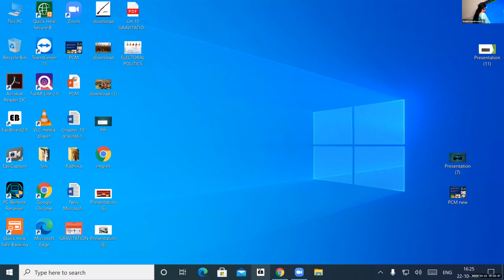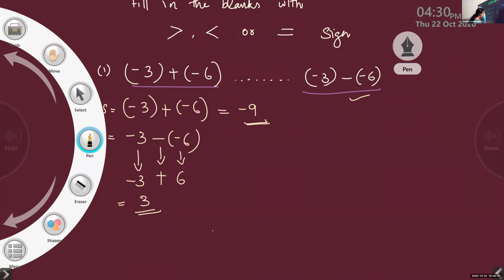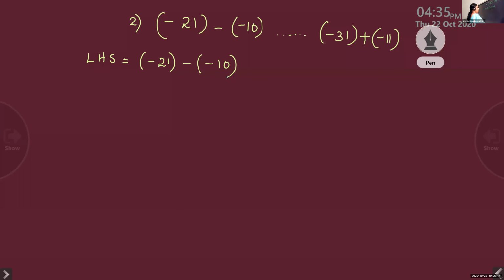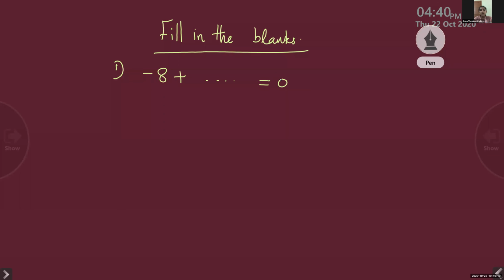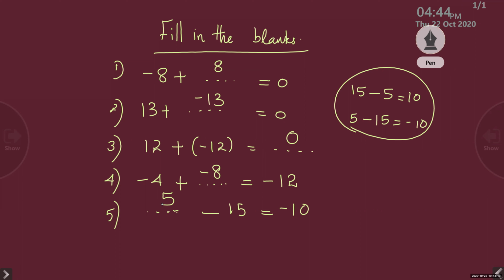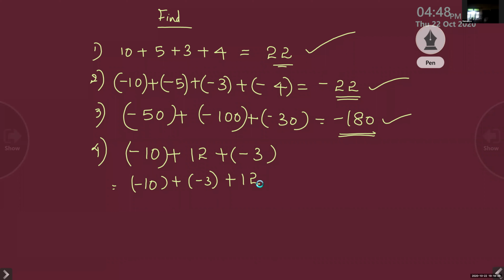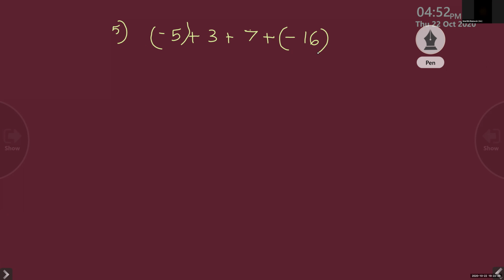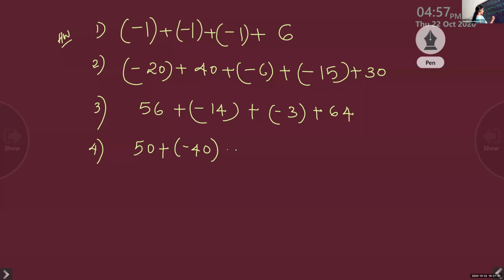Dr.Raju Davis International School | CLASS 6 MATHS PART- 2 | 22-10-2020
CLASS 6 MATHS PART- 2 SUBTRACTION OF INTEGERS